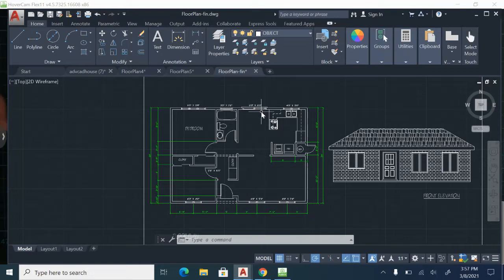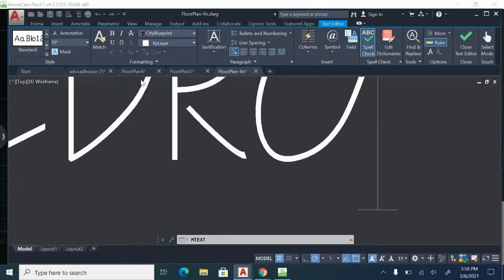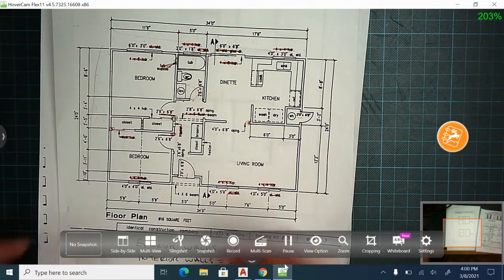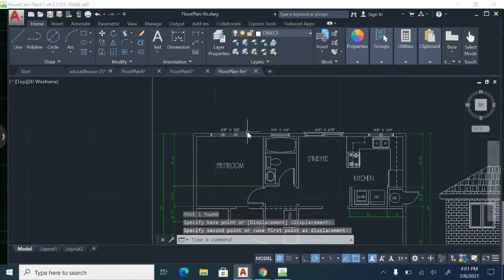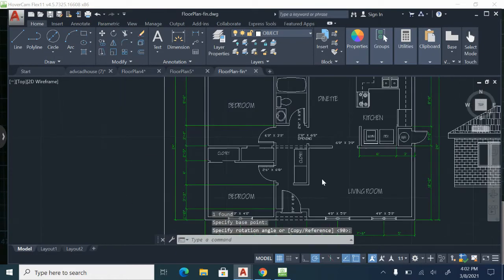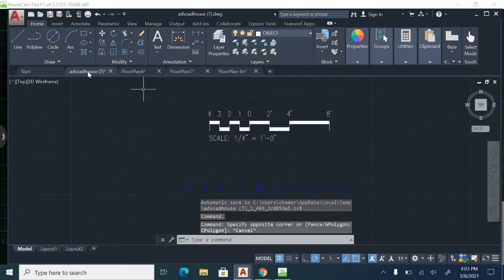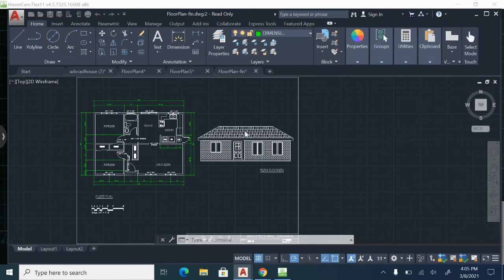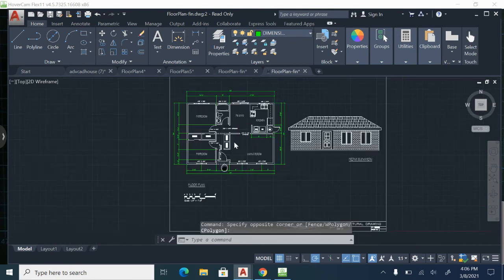Floor Plan Step 4